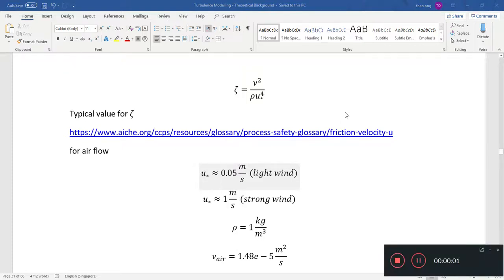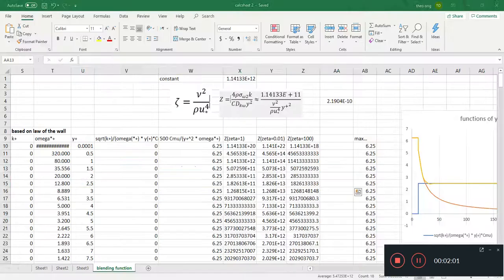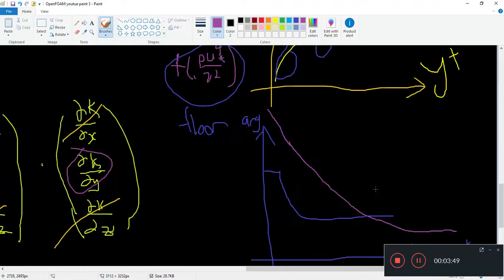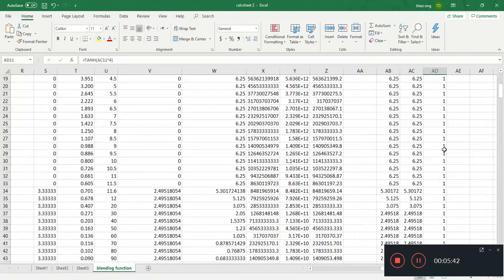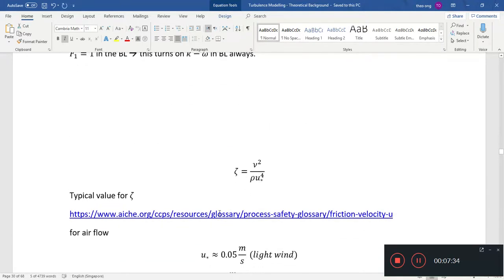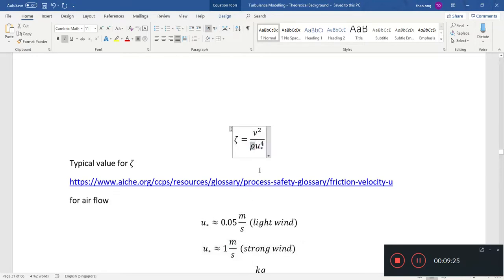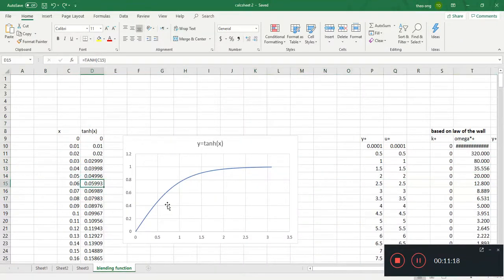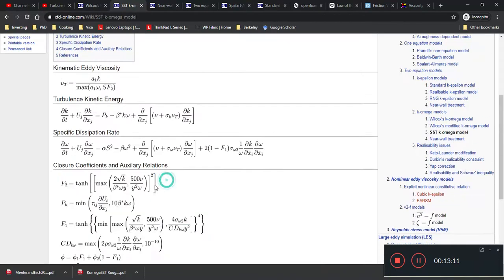Turbulence Modelling 38 - kOmegaSST Model part viii Blending Functions and Wall Functions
A Thorough Description of How Wall Functions are Implemented in OpenFOAM (Fangqing Liu)

Near-wall behavior of RANS turbulence models
and implications for wall functions

Kalitzin, G., Medic, G., Iaccarino, G., & Durbin, P. (2005). Near-wall behavior of RANS turbulence models and implications for wall functions. Journal of Computational Physics, 204(1), 265-291.

To show that the density is missing in cfd-online.com

Hellsten, A. (1998). Some improvements in Menter's k-omega SST turbulence model. In 29th AIAA, Fluid Dynamics Conference (p. 2554).

10 years of industrial experience with K Omega SST (includes heat transfer)

Menter, F., & Esch, T. (2001, November). Elements of industrial heat transfer predictions. In 16th Brazilian Congress of Mechanical Engineering (COBEM) (Vol. 109, p. 650).